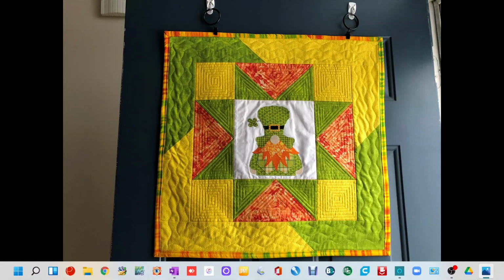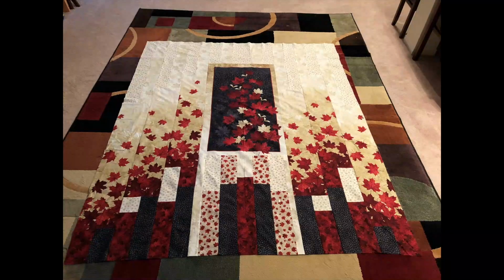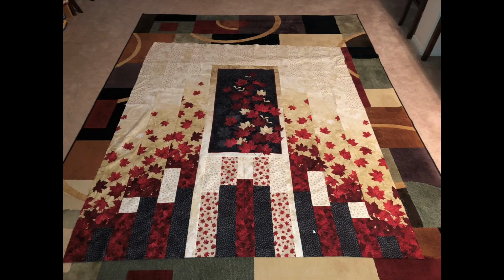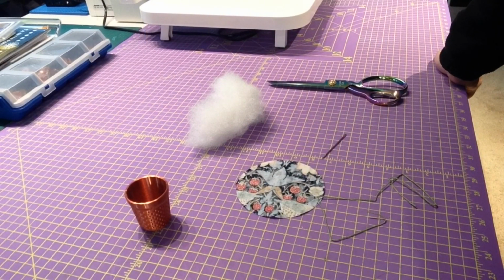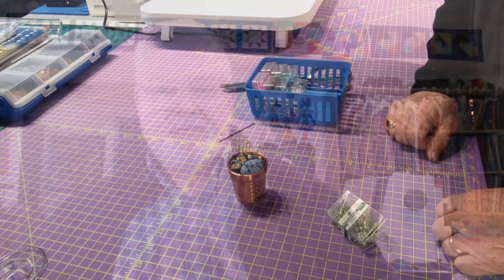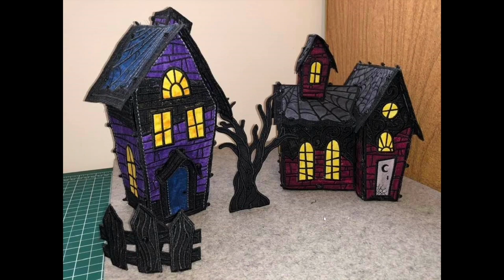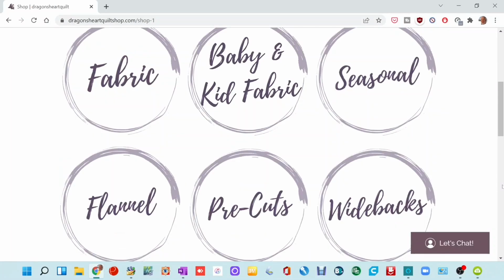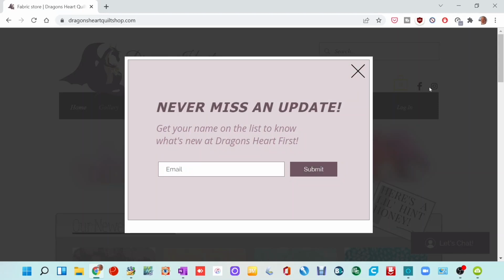The Idiot Quilter Ep157 "Thanks for Making My Retreat Great!" March 8, 2022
Send me a pic or short video, tell me the pattern and some other simple details and I will feature your creations here. Or would you like to be a guest on my show? I would love to do a Zoom interview with you about your sewing experiences.